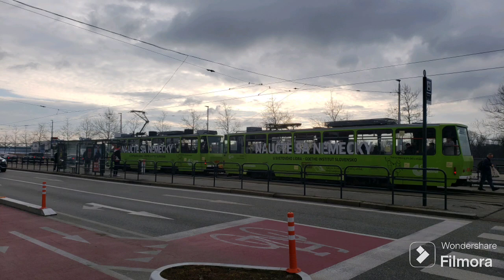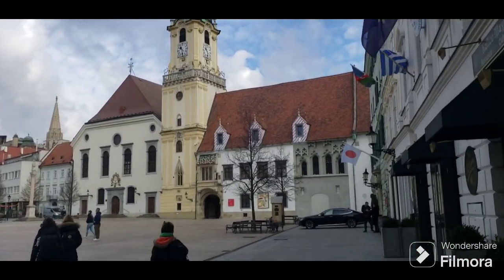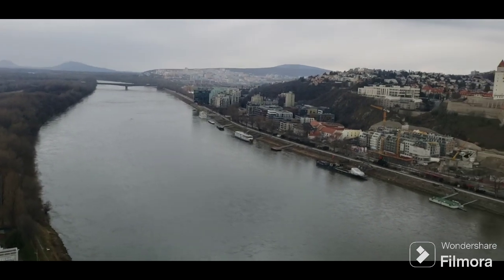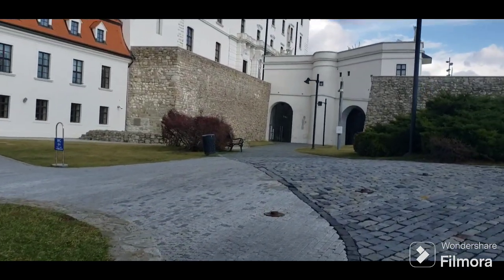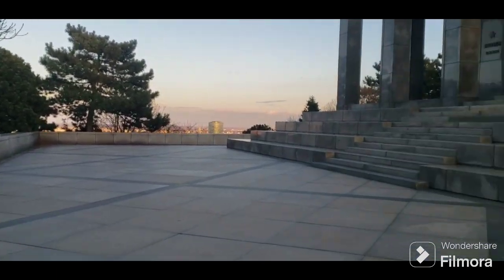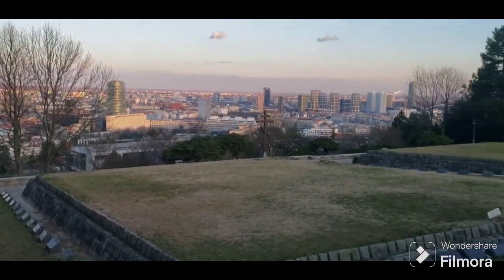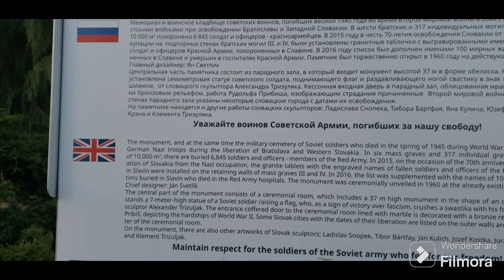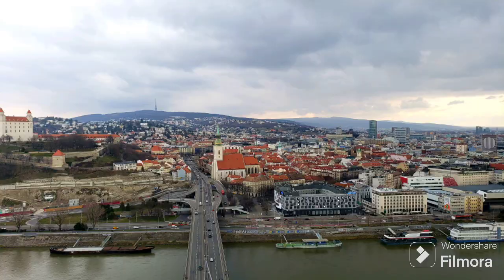Visiting Bratislava Historical sites :)